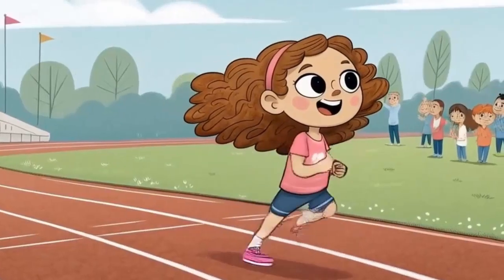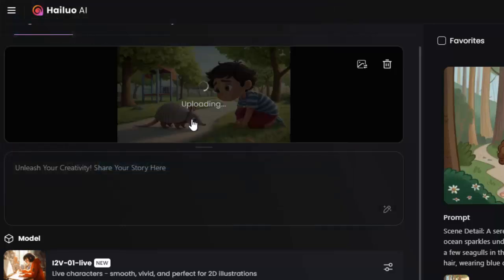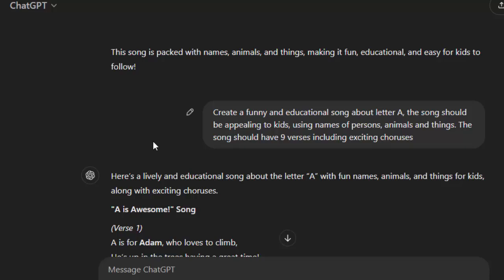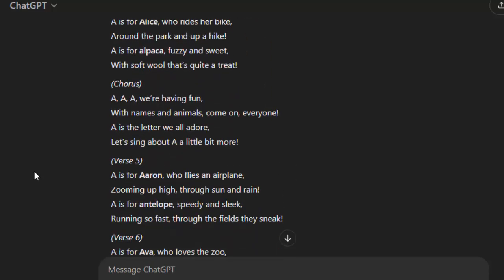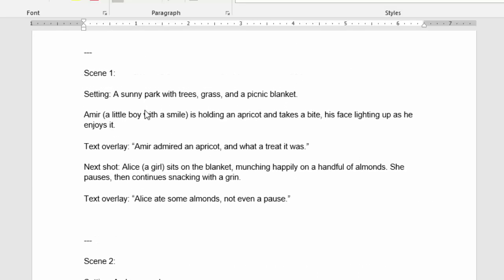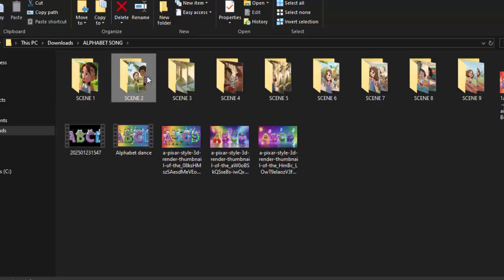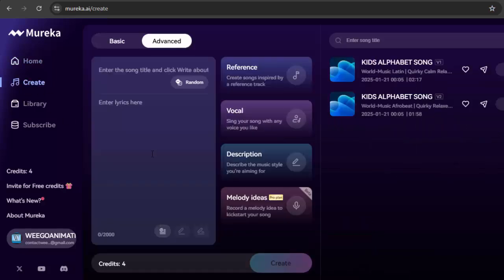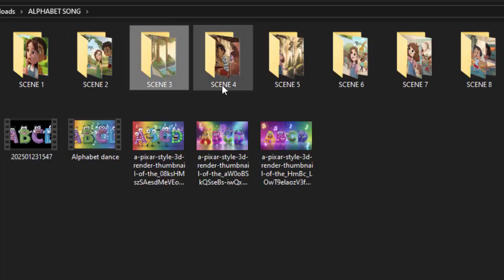How to Create Kids Animation Using Ai - With Consistent Characters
Hailuo (Minimax) just released an amazing update for their image to video generator, which specifically improves 2d Ai animation and anime. the results are quite impressive. Let's see what we can create out of it. In this tutorial am going to show you how to create kids letter song using purely Minimax.